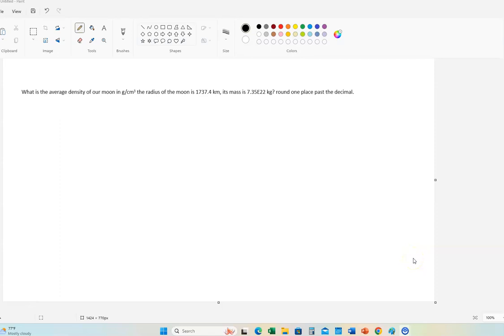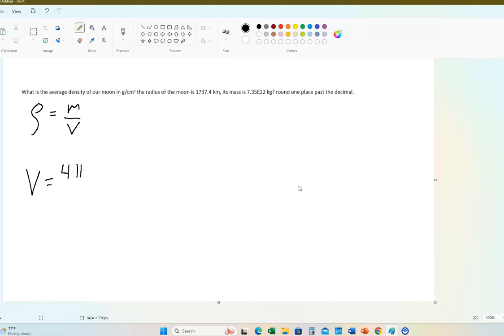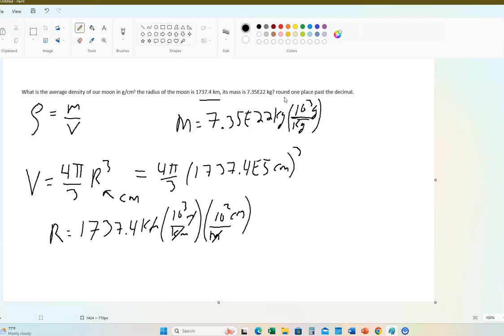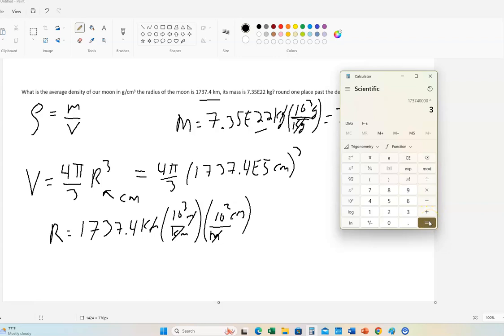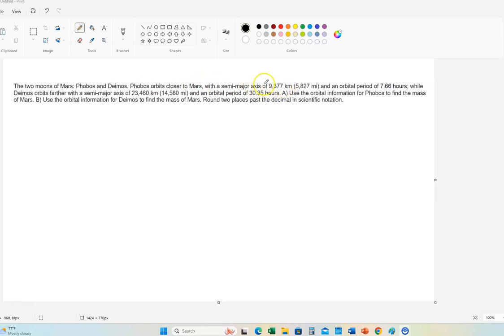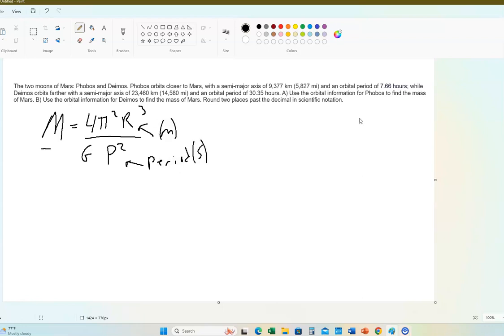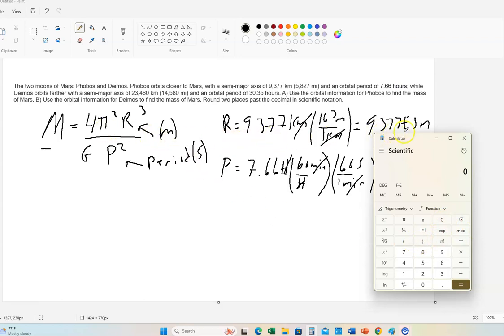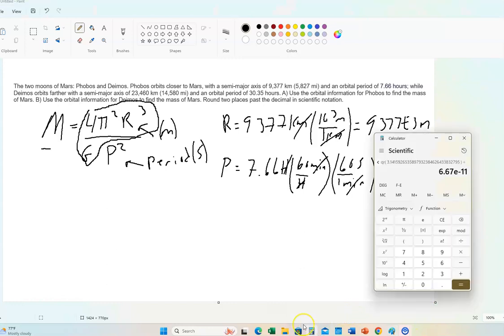Test2 sample prob 4 5a